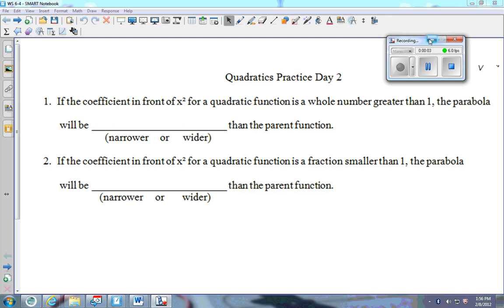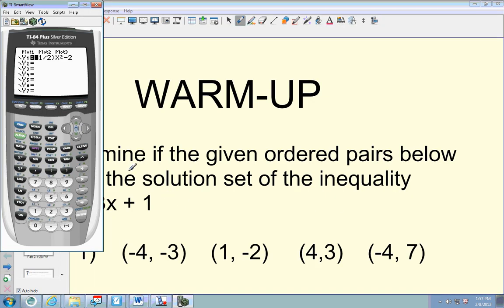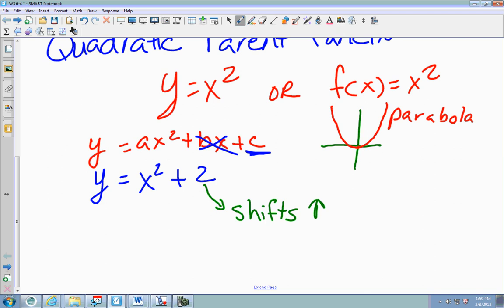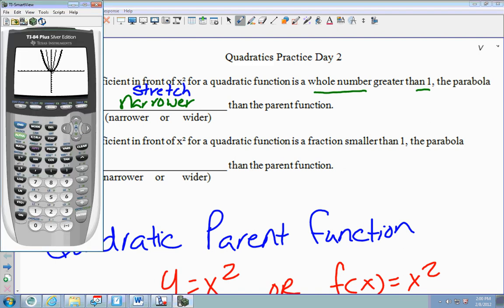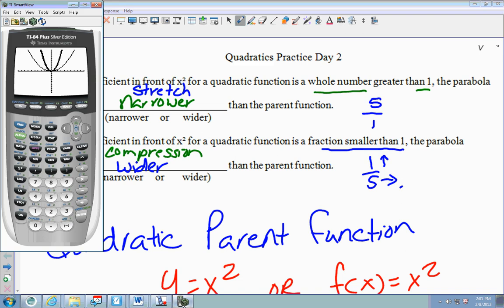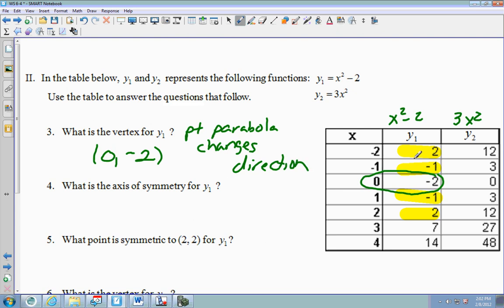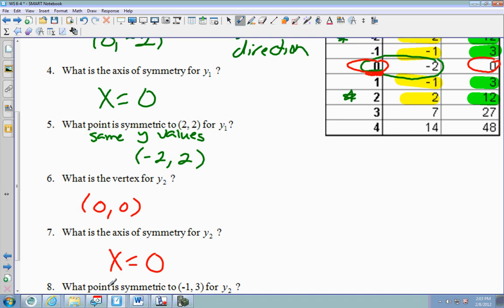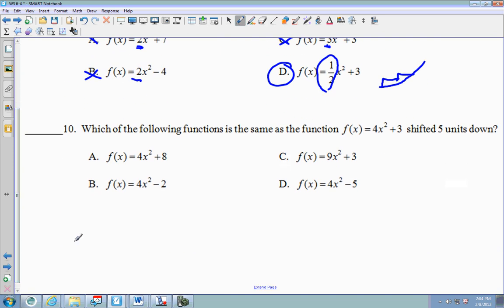quadratics and parabolas ws 6 4